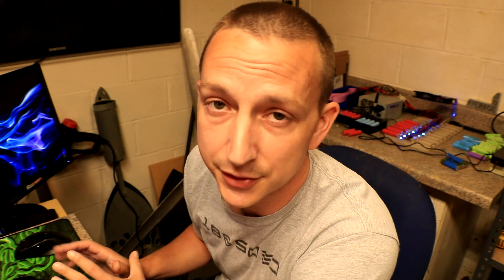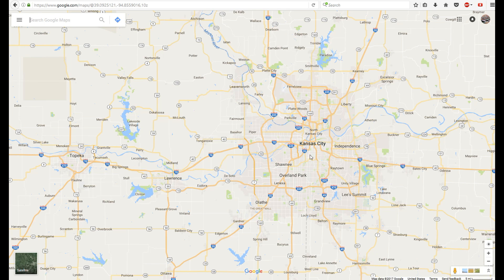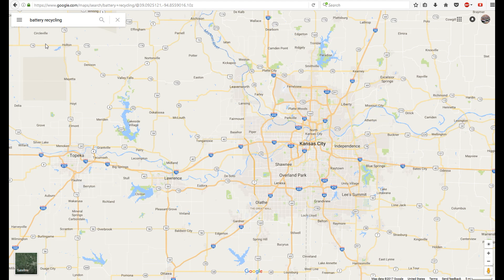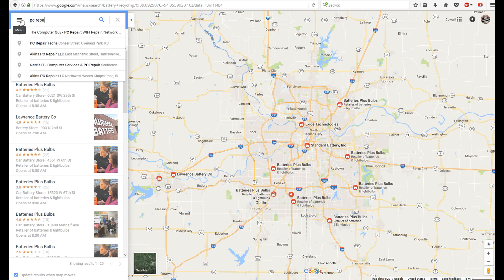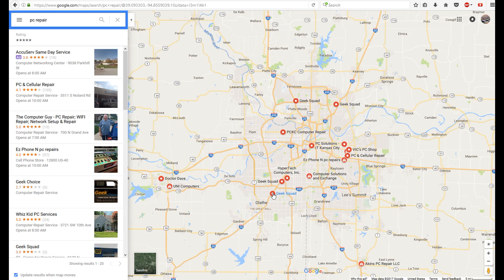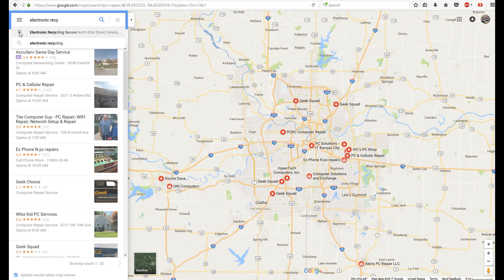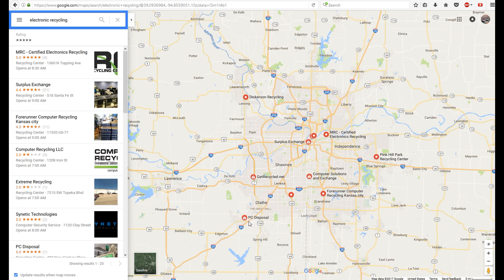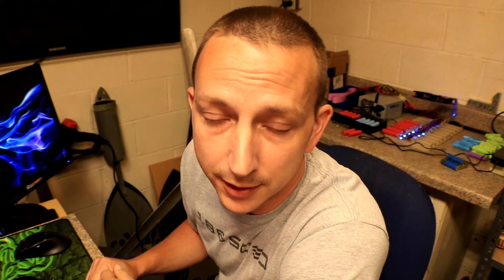Diy Tesla Powerwall ep56 Secret Tips: How To Get Free To Cheap 18650s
This is a Quick Insider Tip on How To get FREE to Cheap Laptop Batteries!!! This is how I found my 18650's!!!

After showing up repeatedly to a specific E-Recycler every week for batteries and random parts for the Power Rack Project.  I became good friends with the Owner and now he gives me Laptop Battery Packs for free when he has them.  He has also given me quit few key parts for the build!!!  I do try and give him some cash for parts or odds and ends but he doesnt always accept it :)  If you develop a good relationship with the Owner/Seller, you to can end up with a lot of COOL STUFF!!! Thanks Again E-Cycler!!! You know who you are :)